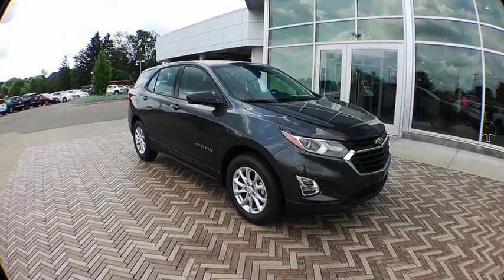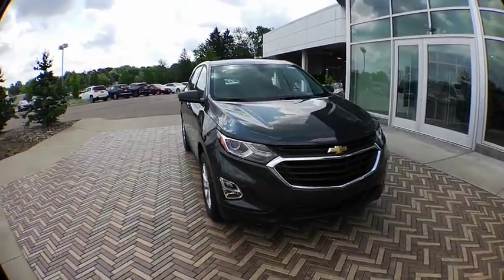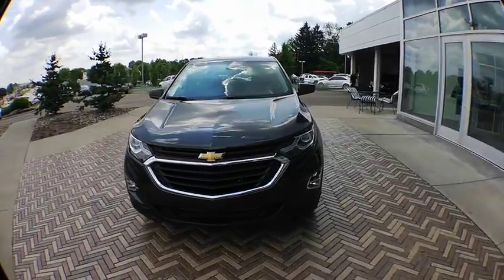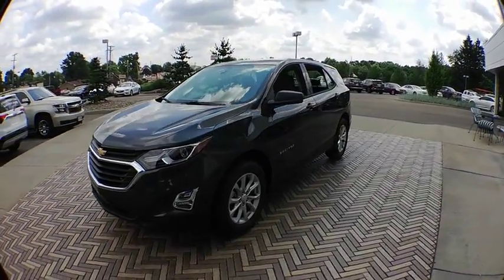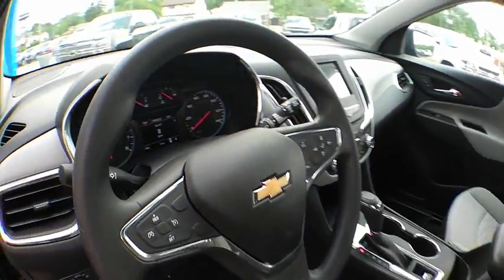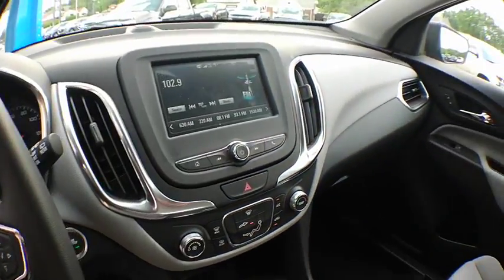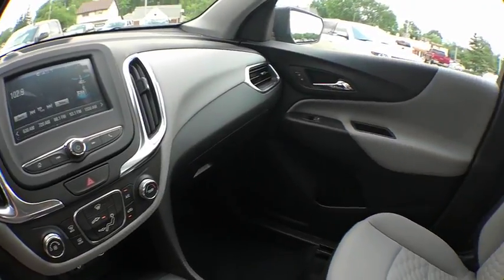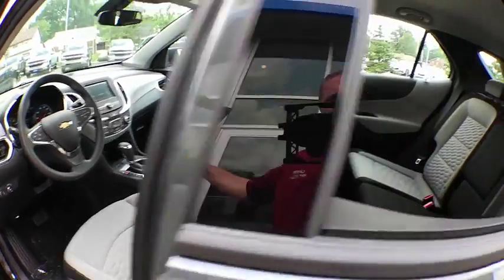2018 Chevrolet Equinox Alliance, Akron, Canton, Youngstown, Cleveland, OH B4380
Gray Metallic N 2018 Chevrolet Equinox available in Alliance, Ohio at Lavery Automotive. Servicing the Akron, Canton, Youngstown, Cleveland, OH area.

Lavery Automotive
1096 W State St

2018 Chevrolet Equinox LS in Nightfall Gray Metallic, 60,000 Mile Warranty, 32 MPG Highway, 4G LTE Wifi, Back Up Camera, Touch Screen Radio w-Xm-USB-Apple Carplay, Bluetooth, Steering Wheel Radio Controls, 17 Alloy Wheels, and a 2.4 Liter 4 cyl Engine. *UP FRONT PRICING with a non-commissioned sales team. We will offer to buy your car even if you don't buy ours! LSbr*All vehicle specifications, prices and equipment are subject to change without notice. Prices are plus tax, titles, tags, doc fee or other fees required by law/lending. Program expiration dates are current, but subject to change at any time. Dealership is not responsible for clerical, computer generated or data entry errors as it relates to vehicles, prices, equipment or incentives. Though we try our best to remove vehicles when sold please confirm information and availability before making a purchase decision. Knowing this, there is no legal contract between you and Lavery Automotive until a manager has approved the deal.brbrbrNightfall Gray Metallic 2018 Chevrolet Equinox FWD 6-Speed Automatic 1.5L DOHCbrbr32/26 Highway/City MPG See dealer for details: * Images, prices, and options shown, including vehicle color, trim, options, pricing and other specifications are subject to availability, incentive offerings, current pricing and credit worthiness. All prices on this website are subject to change without notice. While we make every effort to provide you the most accurate, up-to-date information, occasionally, one or more items on our website may be mis-priced. We reserve the right to refuse to honor any incorrect prices. Price includes all rebates and incentives. See dealer for qualifications.All vehicle specifications, prices and equipment are subject to change without notice. Prices are plus tax, titles, tags, doc fee or other fees required by law/lending. Program expiration dates are current, but subject to change at any time. Dealership is not responsible for clerical, computer generated or data entry errors as it relates to vehicles, prices or incentives. Please verify information before making a purchase decision. $500 - General Motors Consumer Cash Program. Exp. 07/31/2018, $750 - GM Down Payment Assistance Program. Exp. 07/31/2018